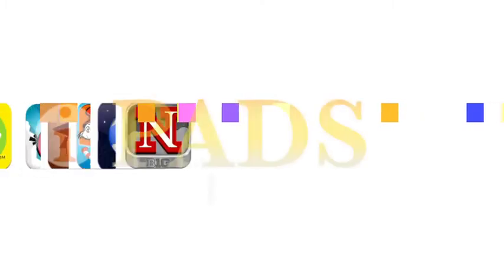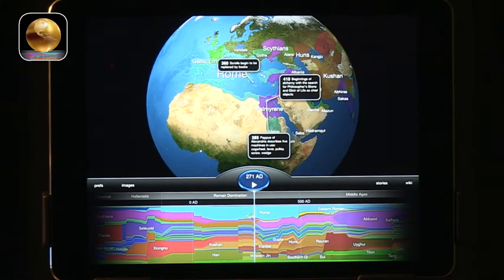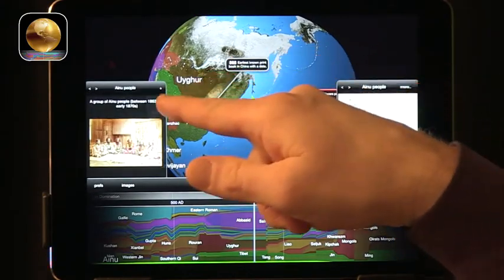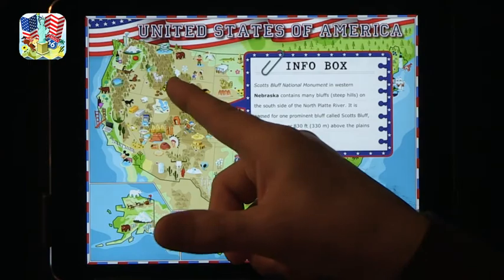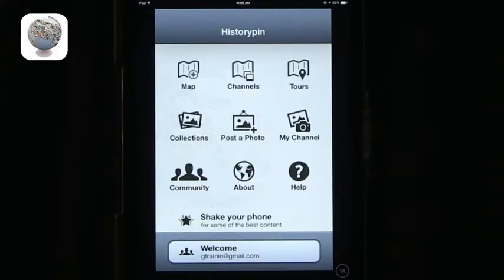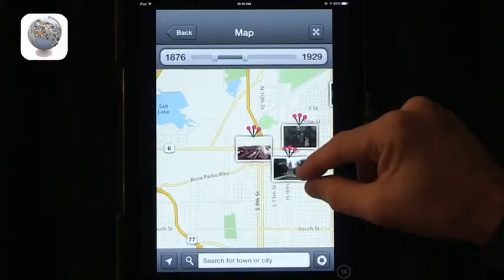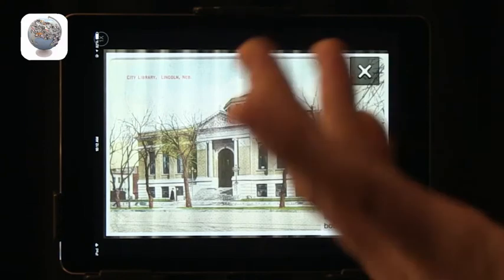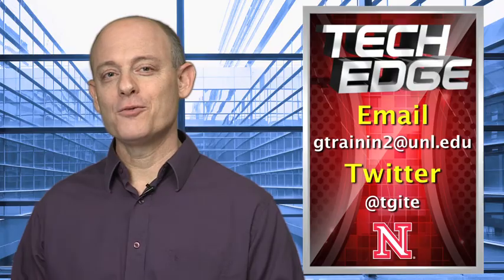Tech Edge, iPads In The Classroom - Episode 145, Social Studies Apps